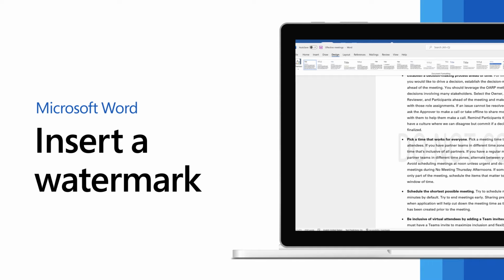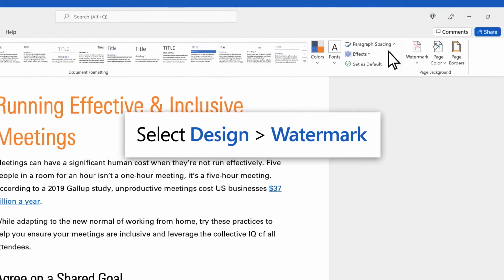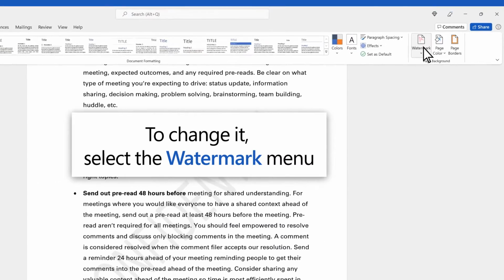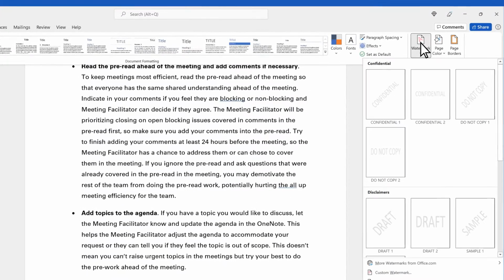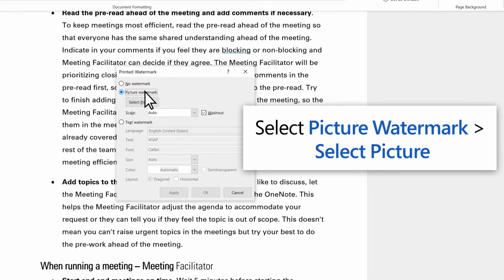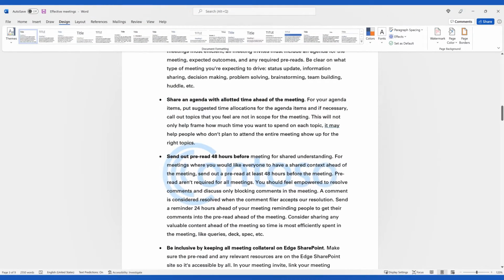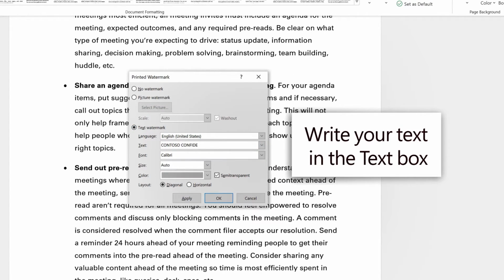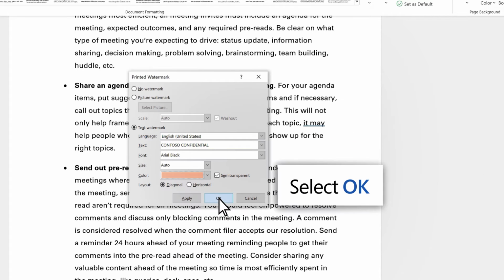How to add a watermark in Word | Microsoft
Learn how to create and insert a watermark into a Word document in this video tutorial from Microsoft. You can add a watermark to your Microsoft word document to protect your work or indicate the status as confidential.